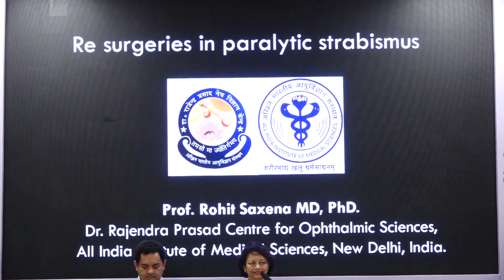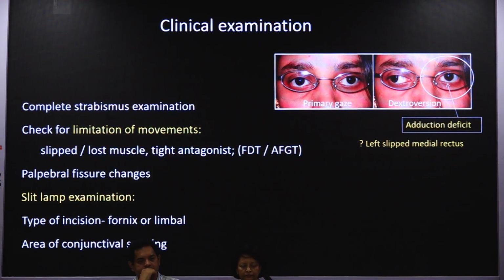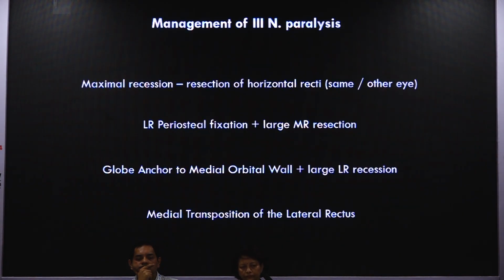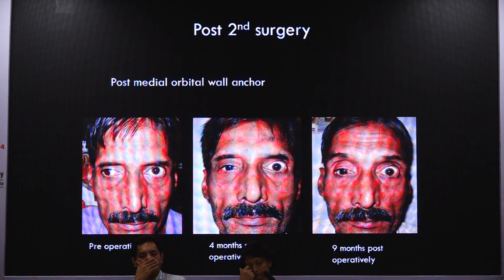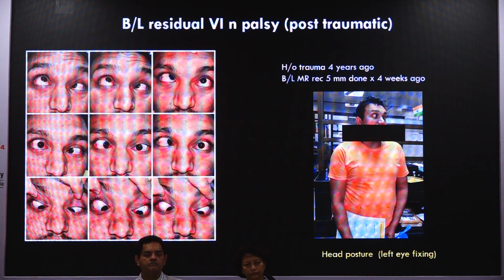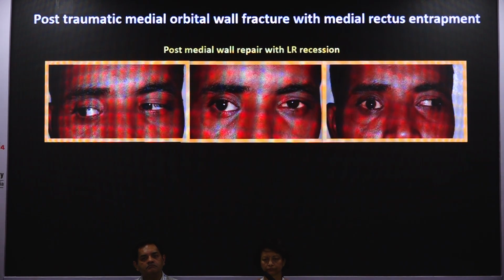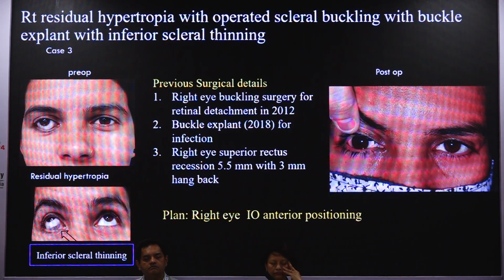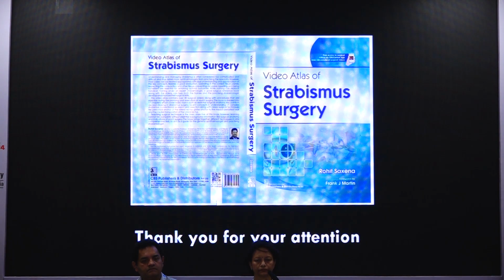AIOC2024 IC51 Topic Dr ROHIT SAXENA 4 Managing Residual Deviation in Paralytic Squint